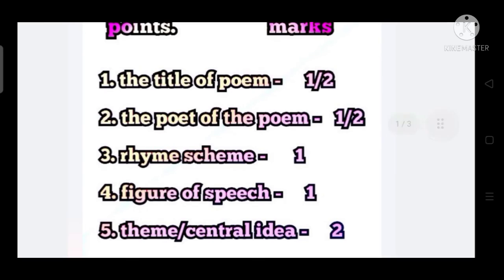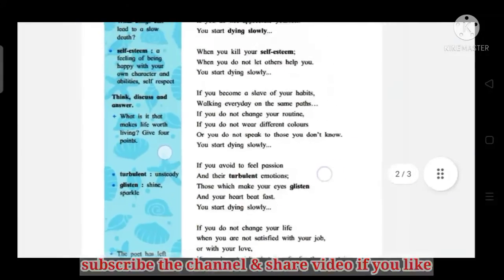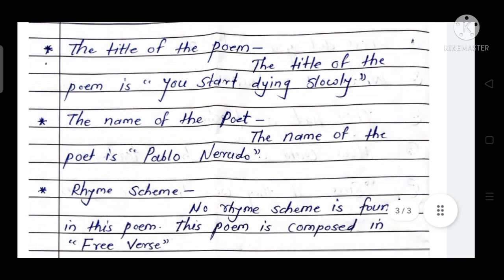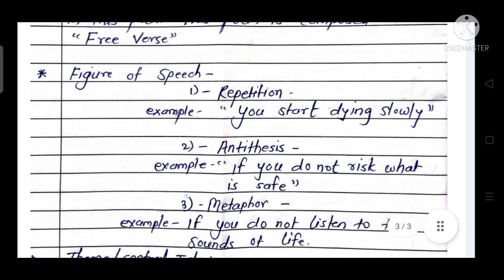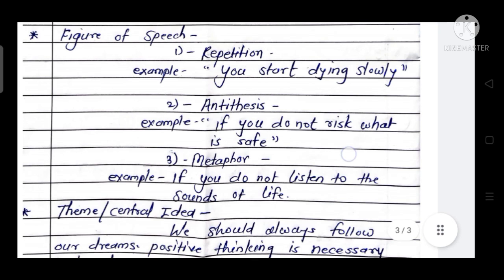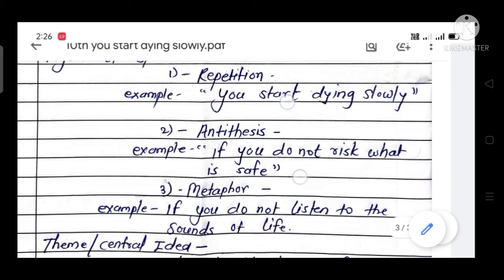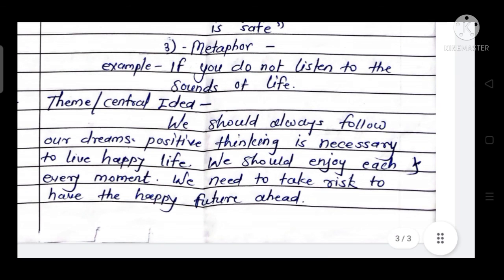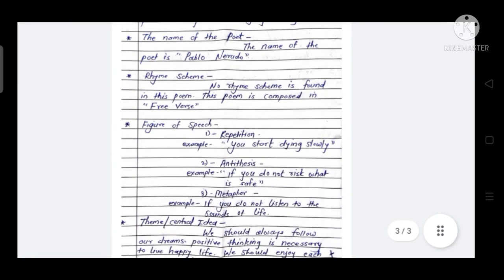10th - Appreciation of Poem , You Start Dying Slowly || in my own handwriting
important videos to Learn English

Having + V3 चा उपयोग